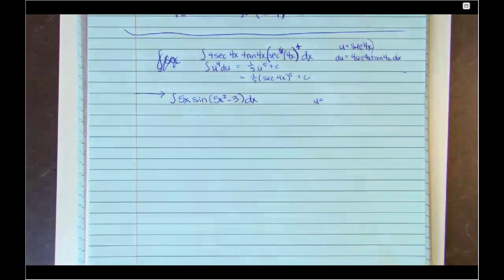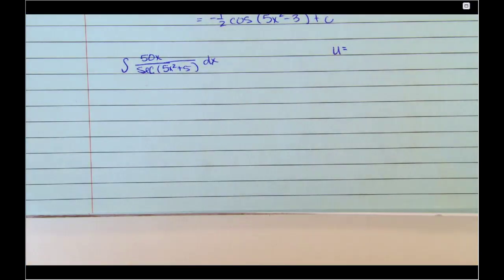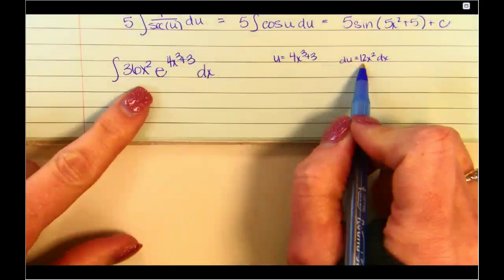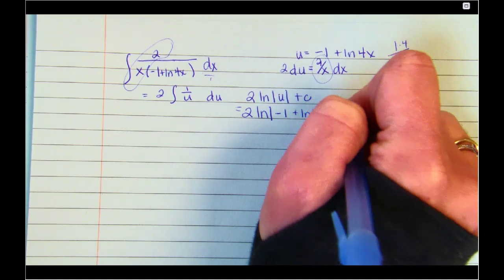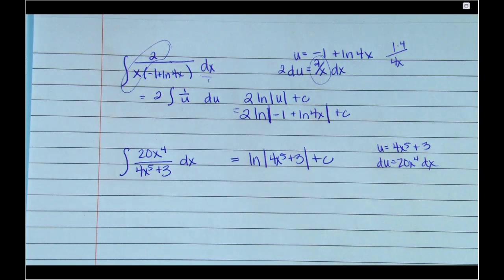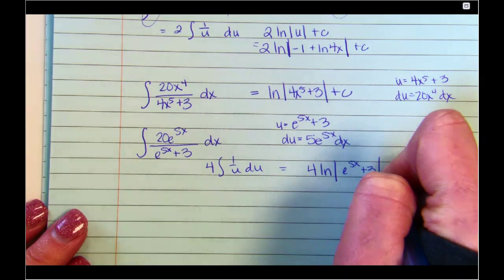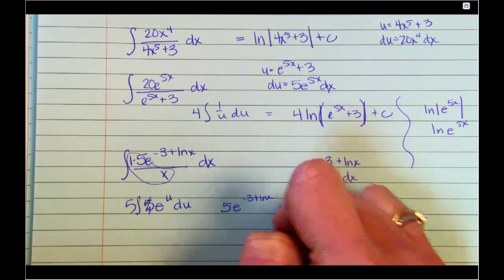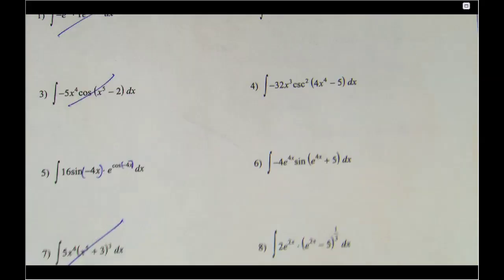Thu Mar 05 2026 11:52:50 AM